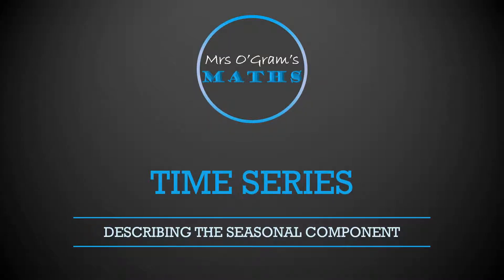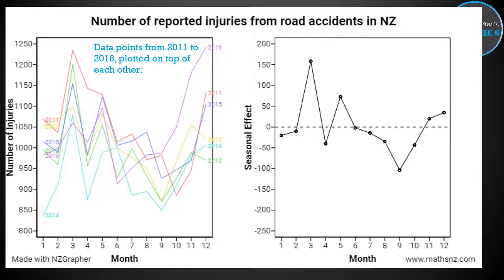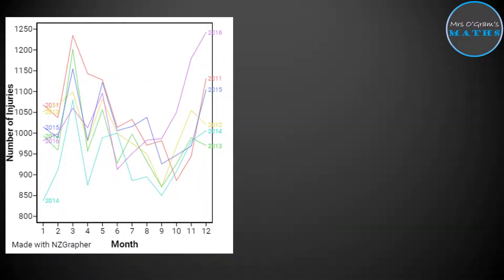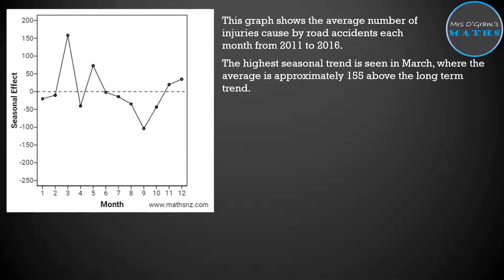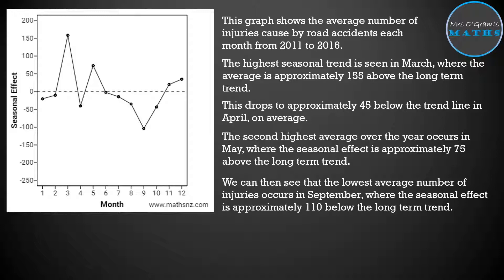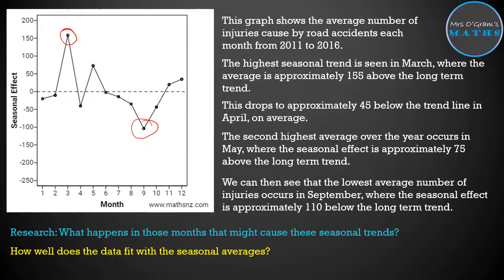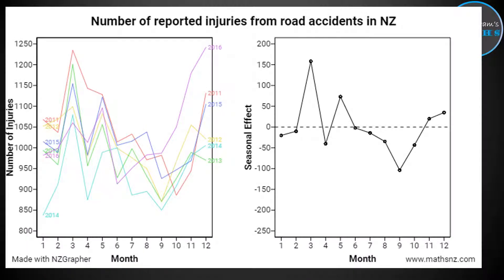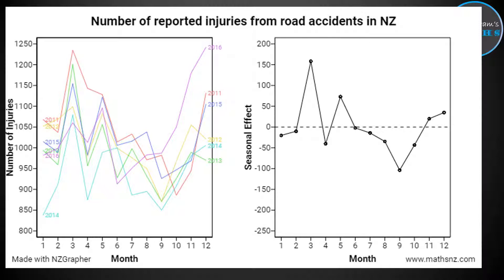Seasonal Component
How to discuss the seasonal component of a time series graph.  Describe average seasonal effects and trends.